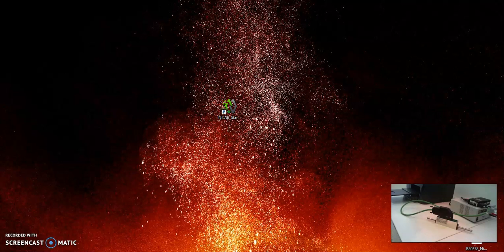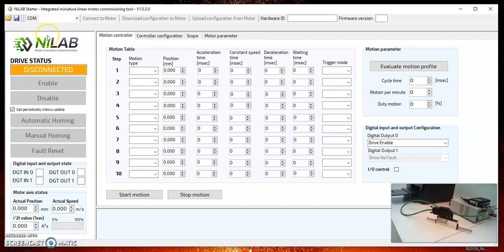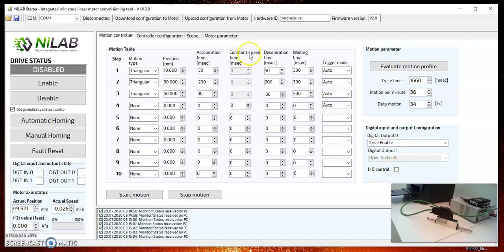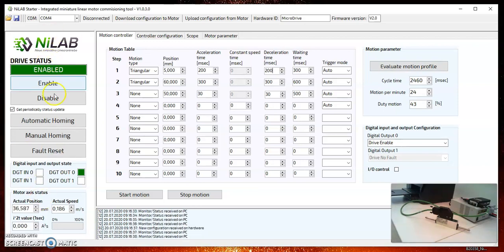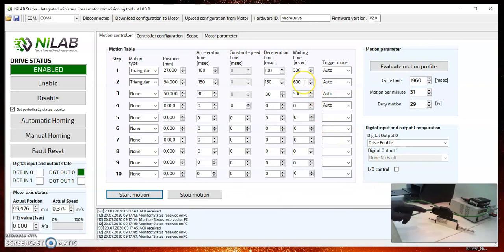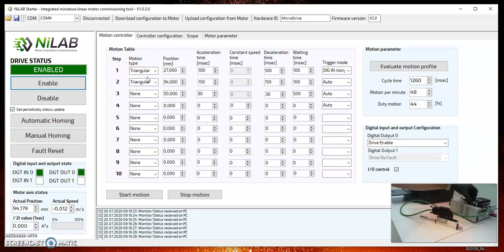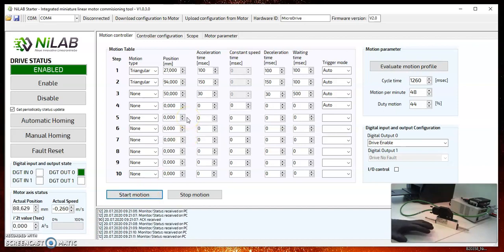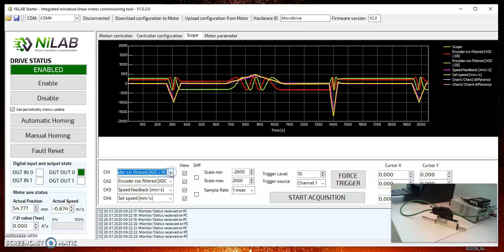How to start NLi080Q with NiLAB Starter PC Software